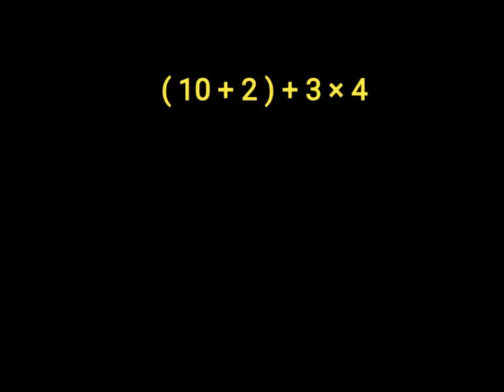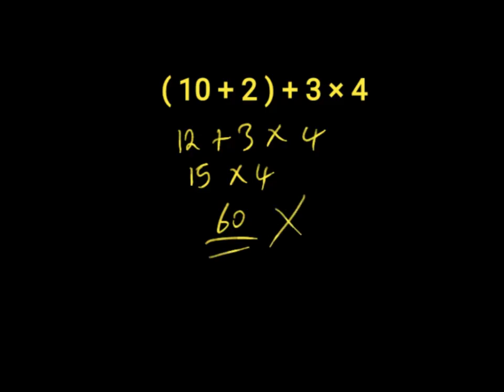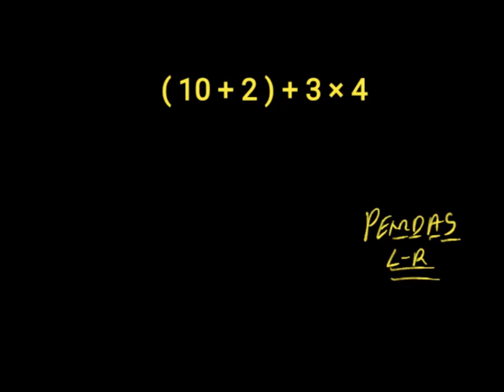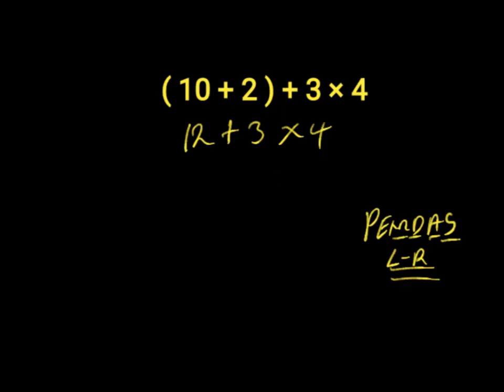Only Geniuses Solve This Fast!